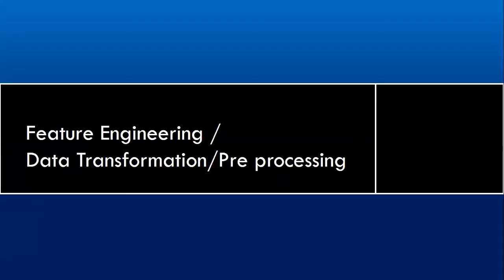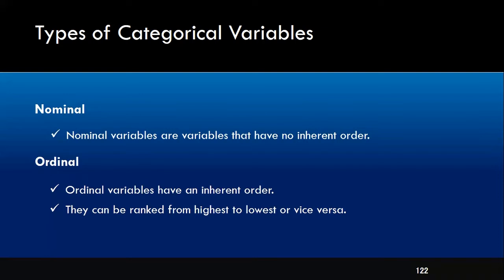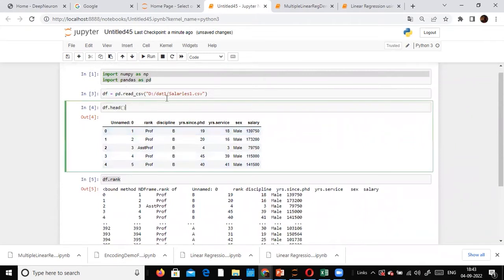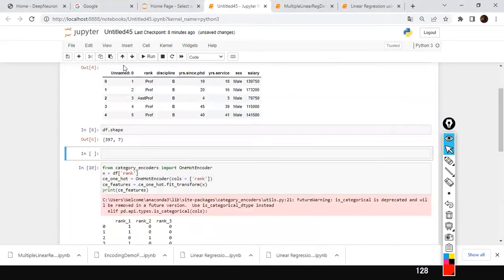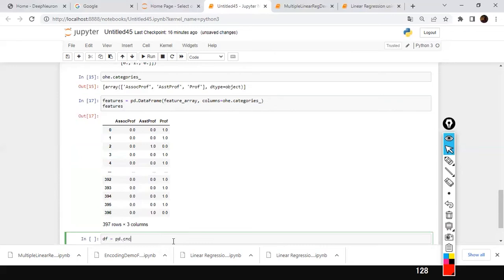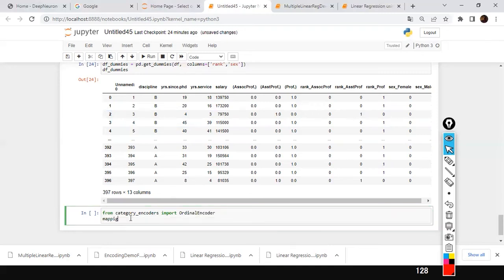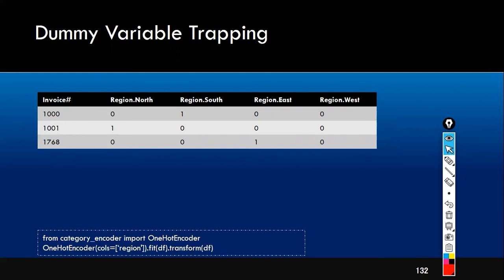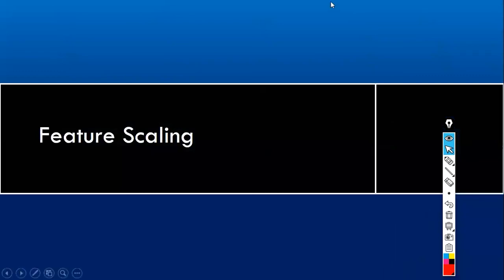Feature Engineering - Dummy Encoding/ One Hot Encoding, & Ordinal Encoding